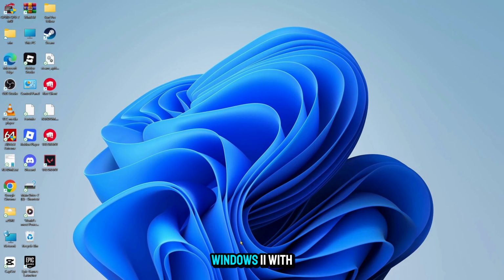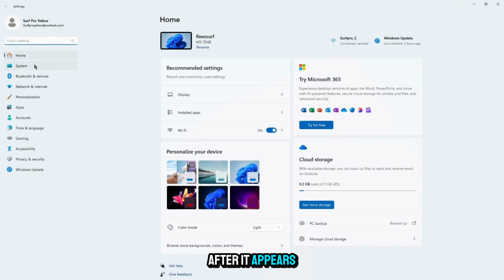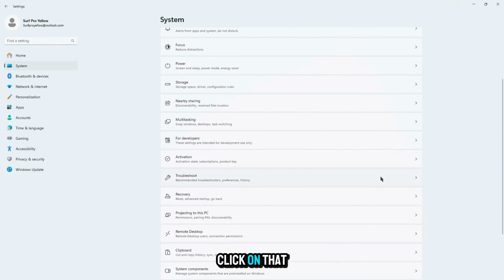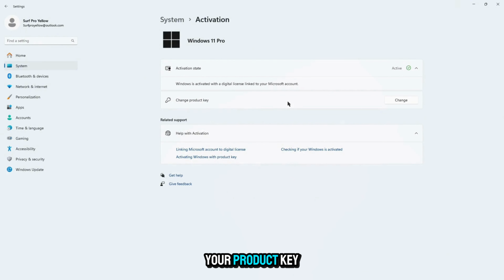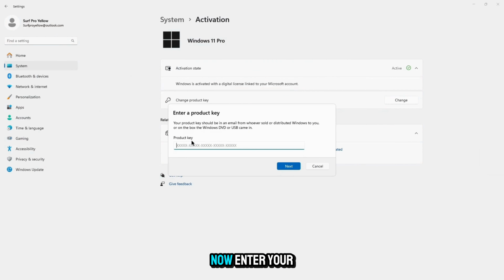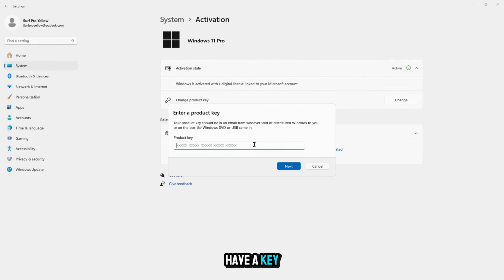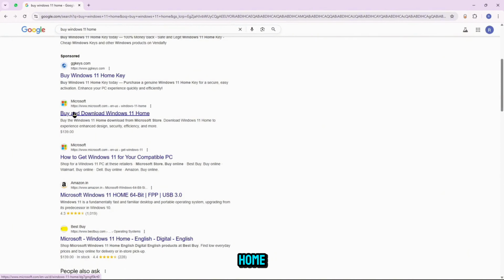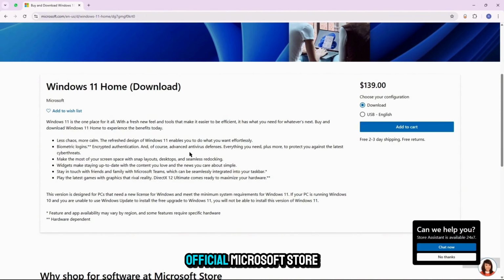How to Activate Windows 11 with Product Key | Find Windows 11 Product Key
Want to activate Windows 11 using a product key? In this step-by-step 2025 guide, we’ll walk you through the exact process to get your system fully licensed—whether you’re setting up a new PC or upgrading from an older version. From entering your valid product key to troubleshooting common activation issues, we break down all the legit ways to activate Windows 11 the right way.

Timestamps:

00:00 – Intro
00:05 – Steps to Activate Windows 11 with Product Key